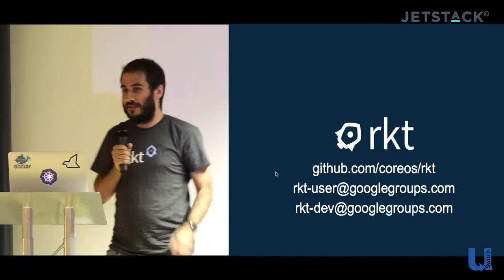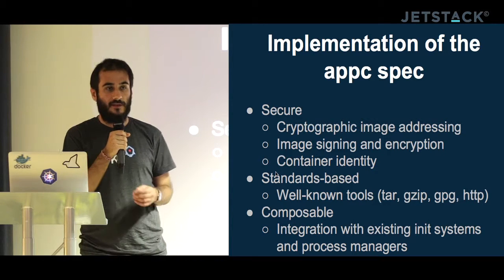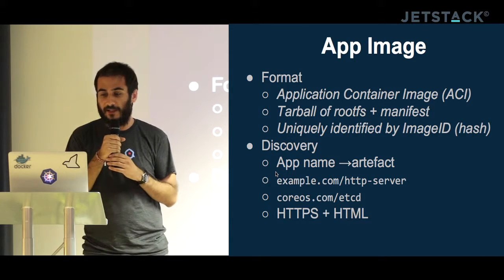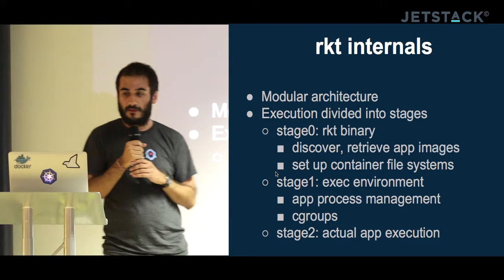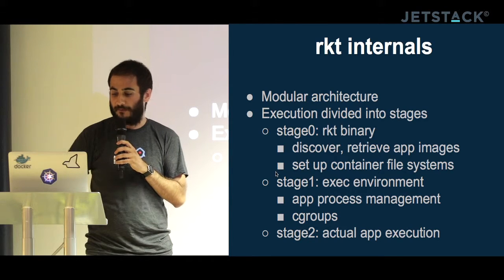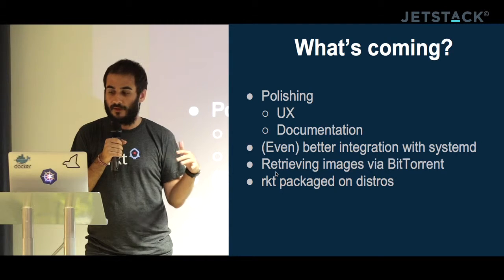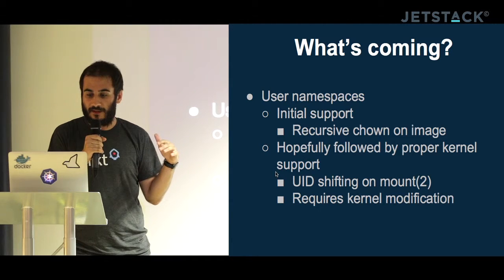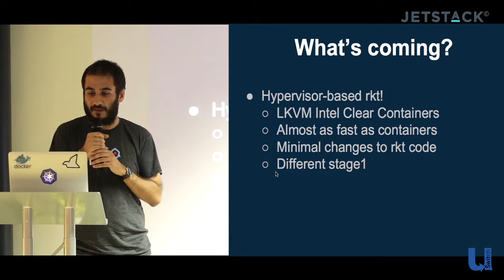What's RKT and where is it going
Speaker: Iago López (Senior Developer, CoreOS/Endocode)
keys: conference, event, learning, meetings, meet-up, meetups, people, q&a, slides, presentations, talks, ux, video